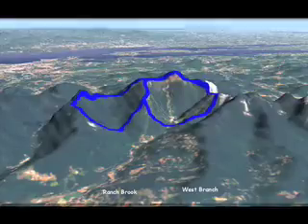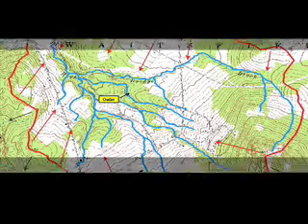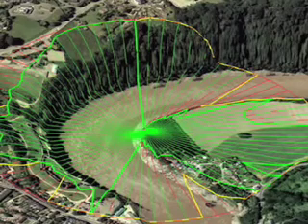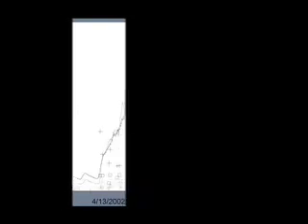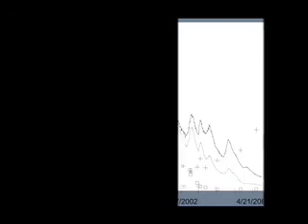Land Development and Water Quality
Emerging Science joins Beverly Wemple, associate professor at the University of Vermont's Department of Geography, as she explores changes that are affecting our water quality. How does changing weather affect our water? What happens when we remove trees and the soil becomes more susceptible to erosion? How can we manage and develop the forested landscape while reducing the potential of forest management to degrade our water resources?